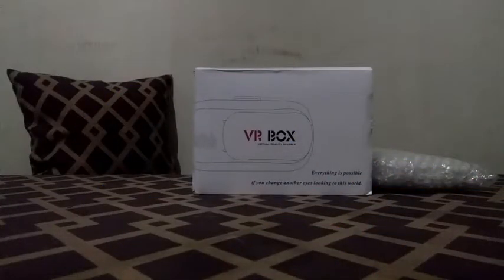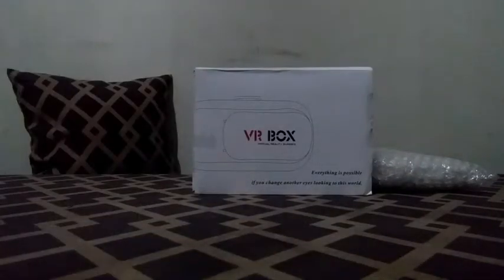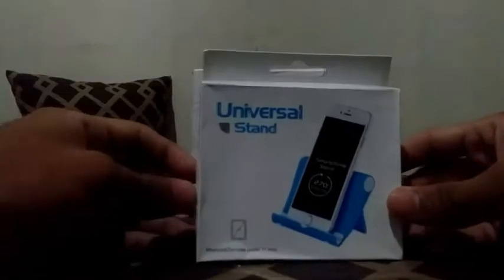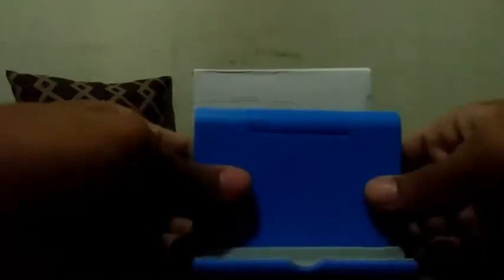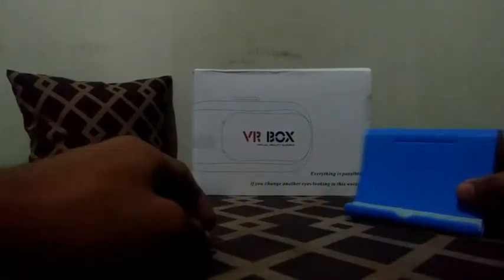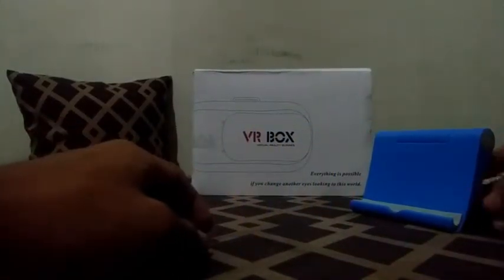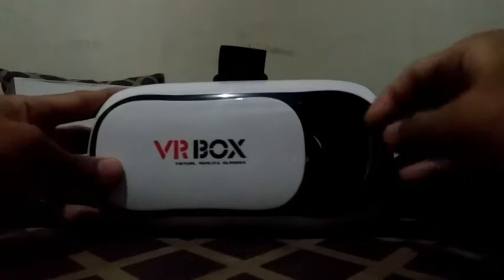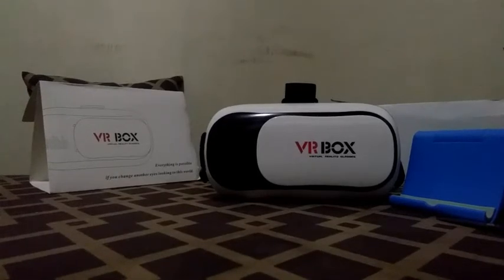My Equipment VR Box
Bio:
Hello Everyone! I'm BlueVenom, and I'm bringing a gaming content in this channel. This channel main game is minecraft, and I played minecraft since 2014. Also in this channel I will be playing a lot of fun and exciting game. I also gonna be playing on emulators, playing different types of game. If you want to suggest a good game on android device please comment the name, and I'll check it out. I'm on my last year of a teenager age, and my plan is share my gaming style with you or potentially gaming with you.

Special Thanks:
Videoshow
Legend
Thumbnail maker
And all good game creator